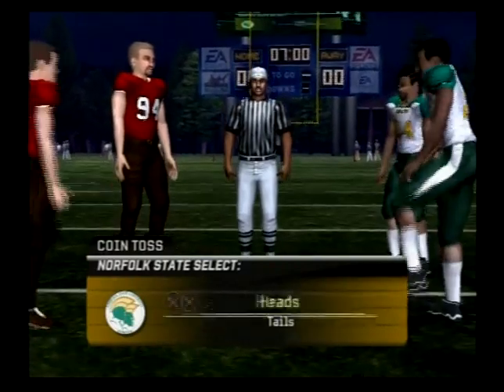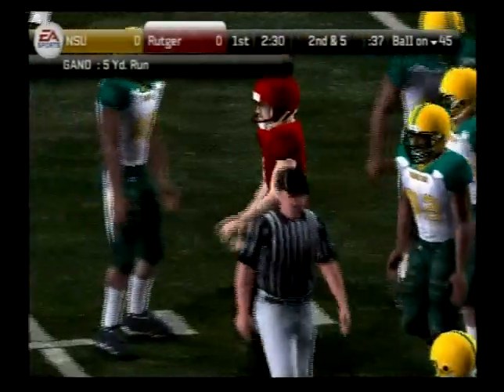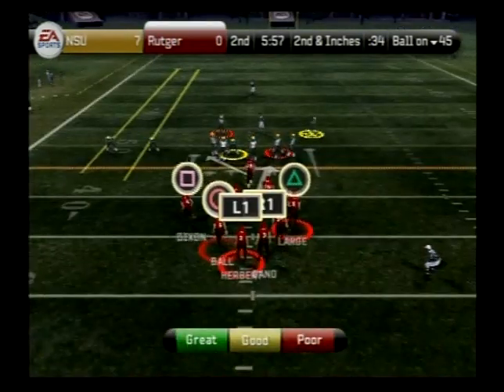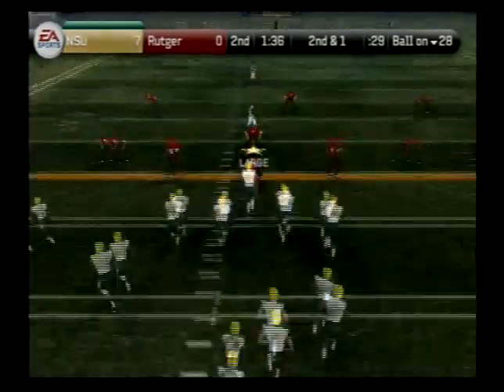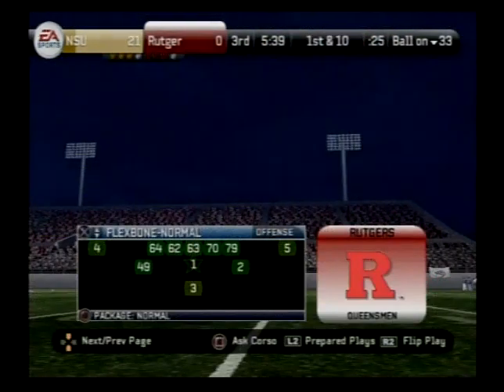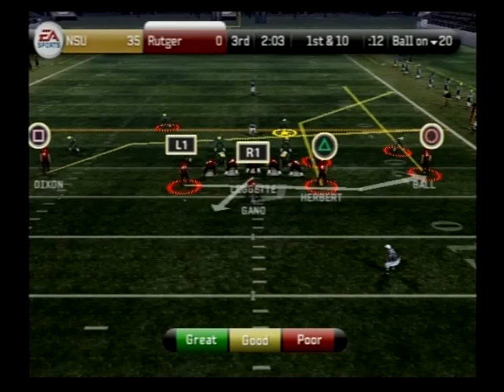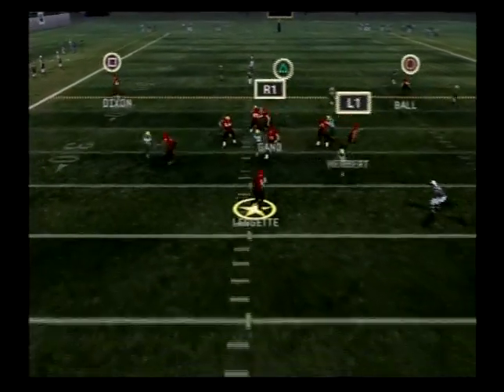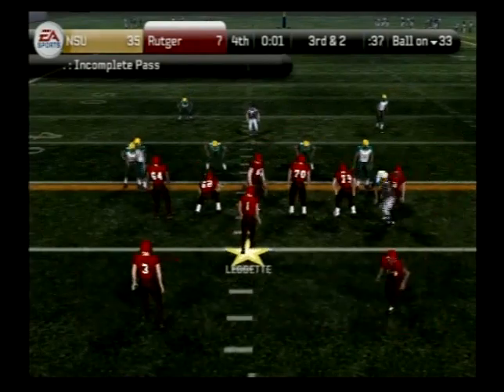History of Football 1869 Rutgers Week 1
We being the History of Football, with this series we will follow some cevrtain teams as accurate rosters as possible.  Starting with the very first Football game from 1869.  Using modern video games and rules from NCAA 2011 on PS2, the most recent College game I have.  Rutgers starts off against Norfolk State.  I only found about 5 names of actual Rutgers Queensmen players.  If you know of any other please assist.